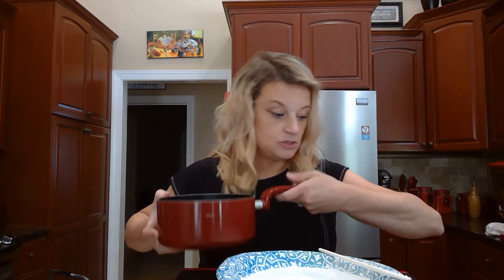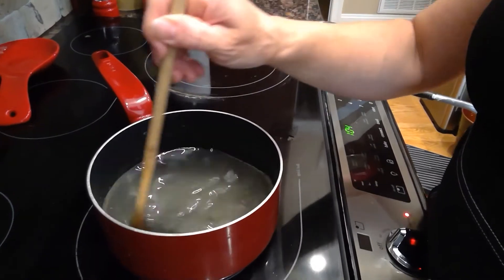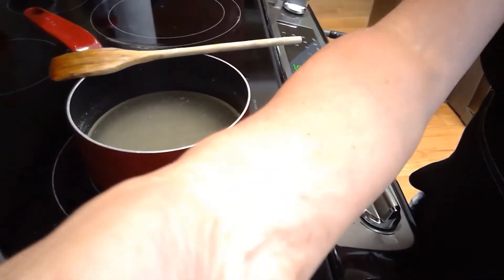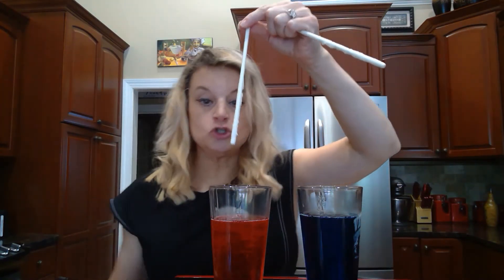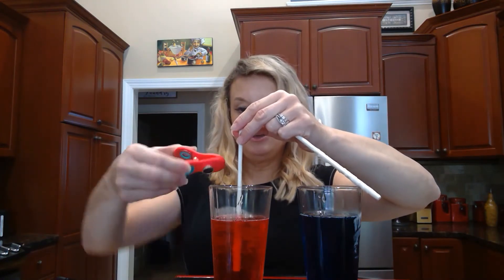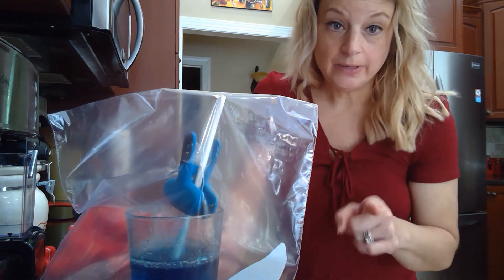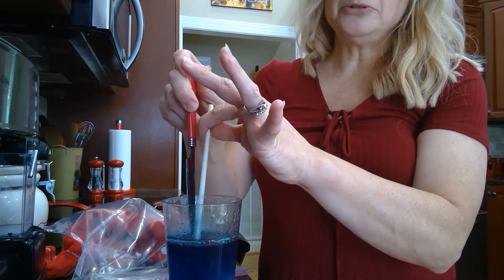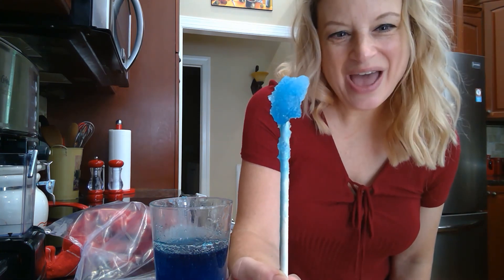Makers at Home for Teens: Rock Candy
Learn how to make your own rock candy by using heat to change the property of sugar. Ages 12 and up; parental supervision is still required.